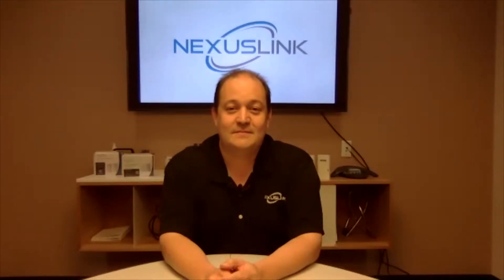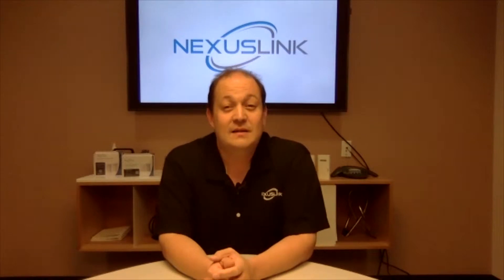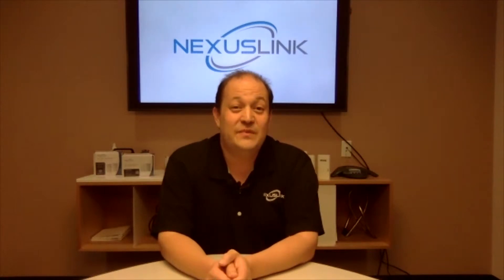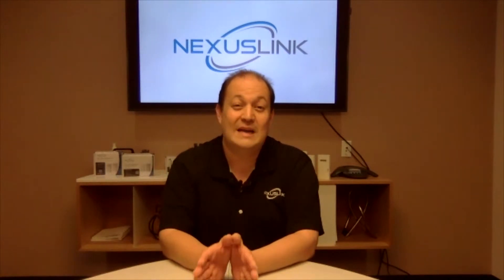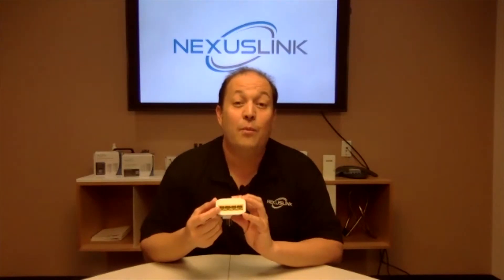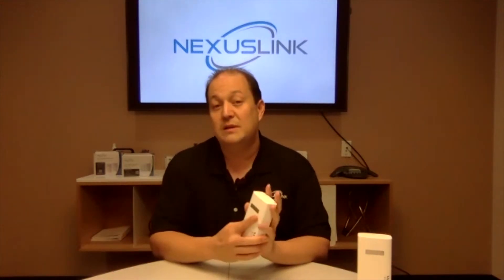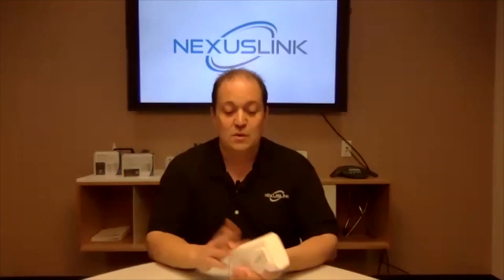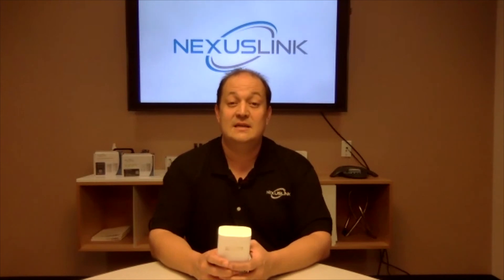Previewing NexusLink at InfoComm 2019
Hearing what NexusLink is bringing to their booth at InfoComm 2019.